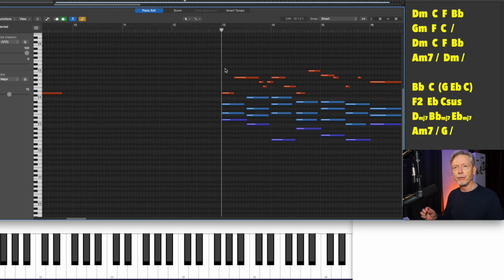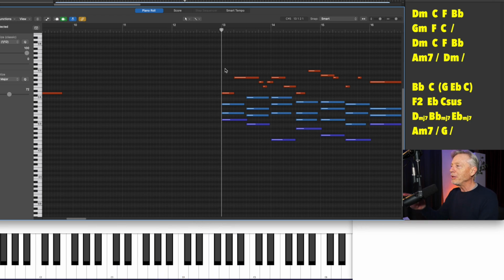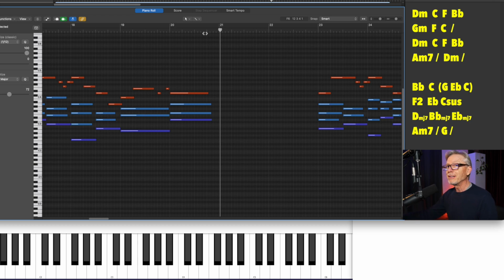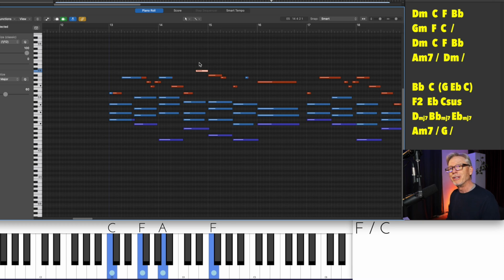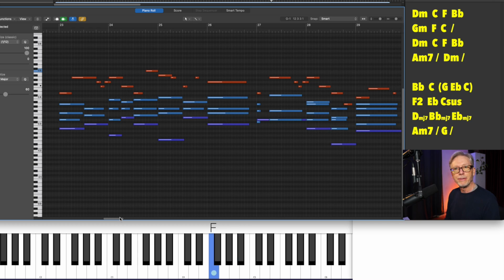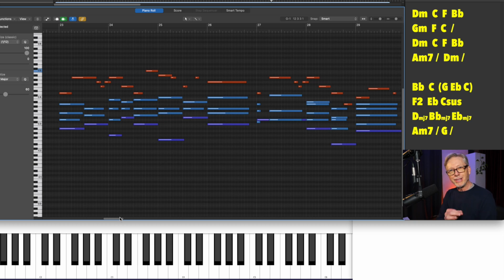Harmonizing Epic Melody - Tips & Tricks for better chords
Today's let's work from the top down. Melody is king, and normal diatonic chords won't take us where we want to go. What next?
00:00 intro
01:30 Final Harmonization
02:00 rewind to basic melody
02:26 diatonic chord harmonization
05:11 choosing Epic Chords
07:05 Epic sketch playthrough
08:26 Orchestration
09:09 Final playthrough
09:56 final thoughts